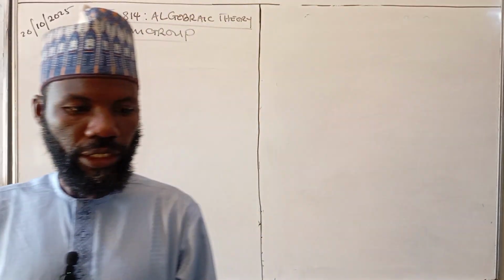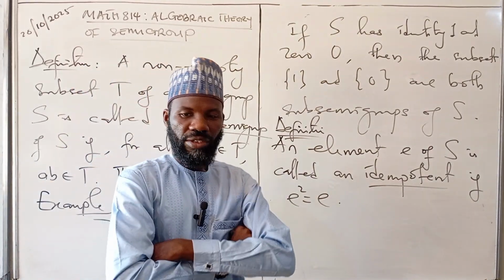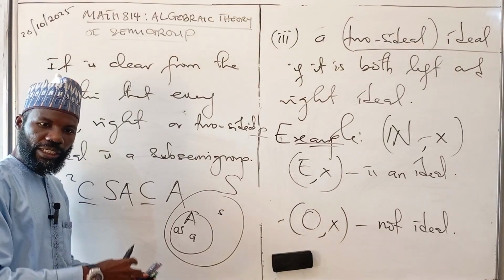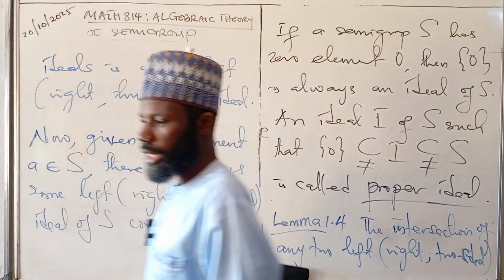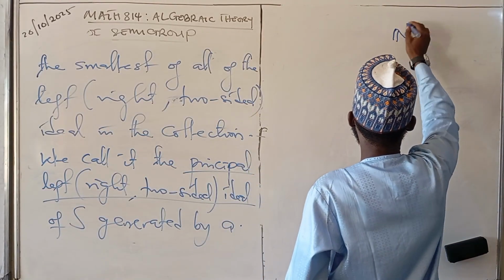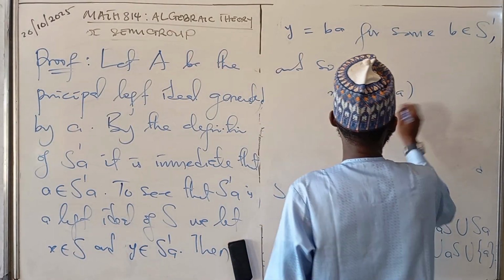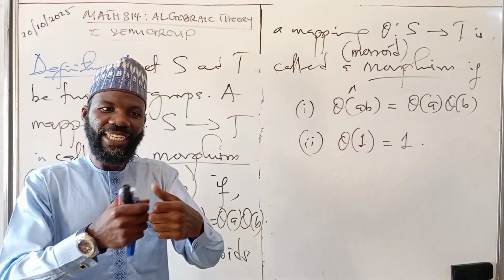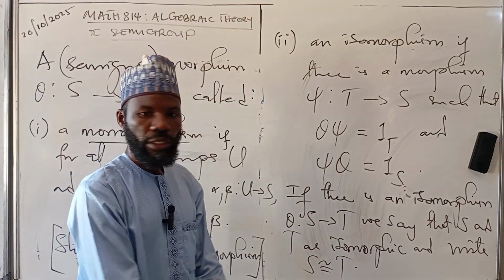Lecture 3: Algebraic Theory of Semigroup (Subsemigroups and Ideals) by AT Imam